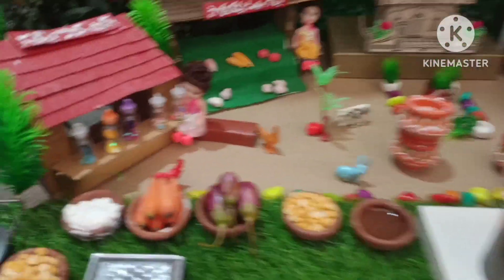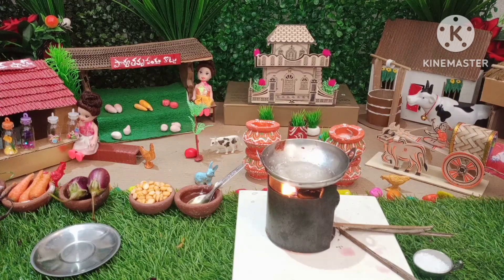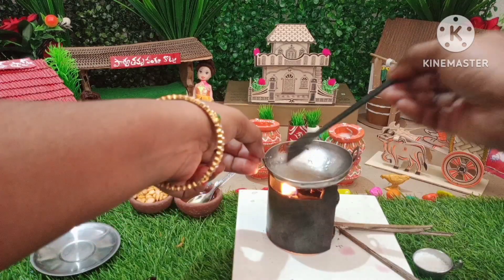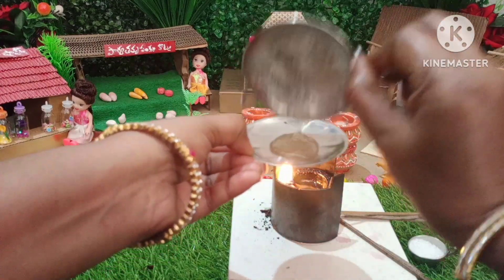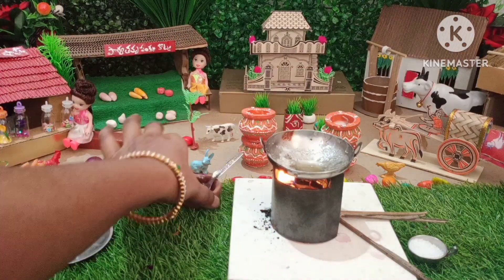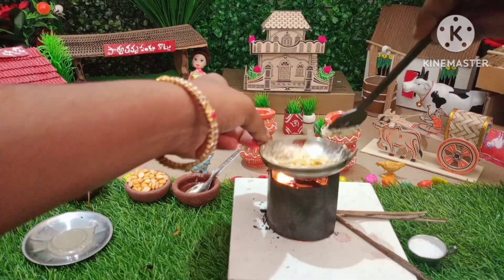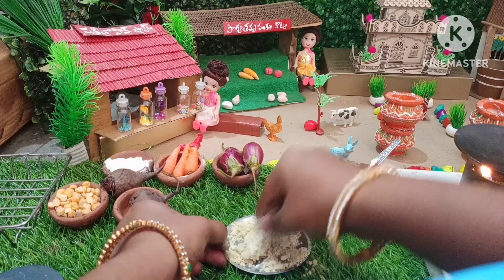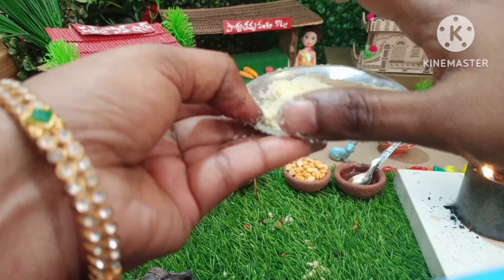Mini Somoapidi పొడి వేసి sweet ga tiniyandi || ASMR Cooking videos|| Miniature Cooking|| Tiny cook